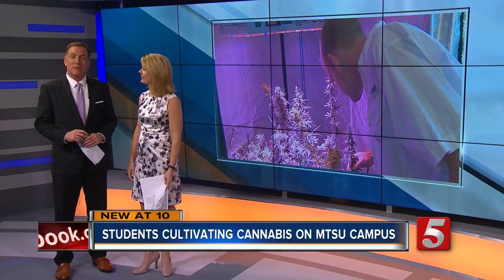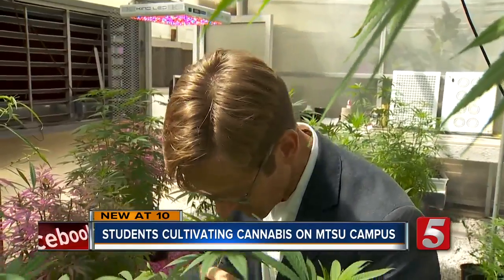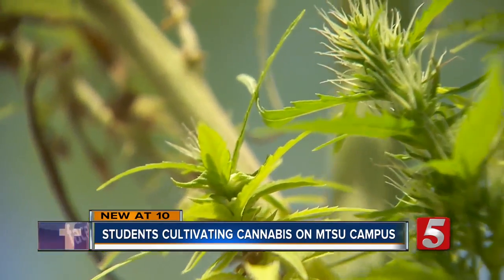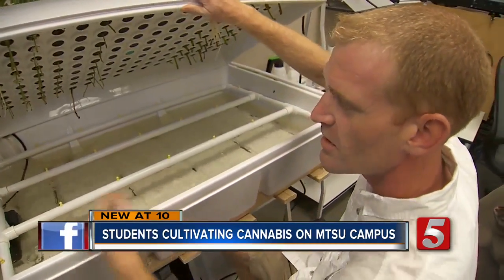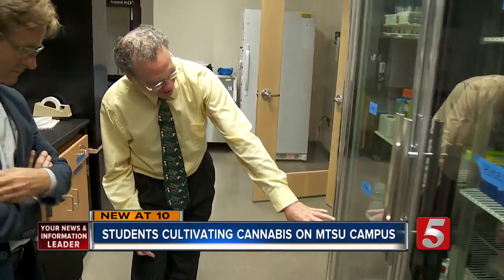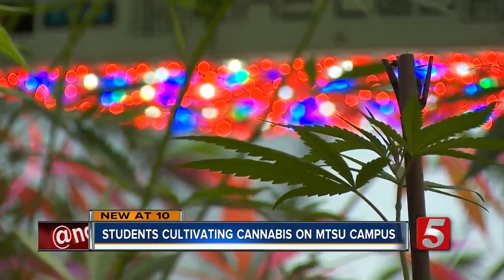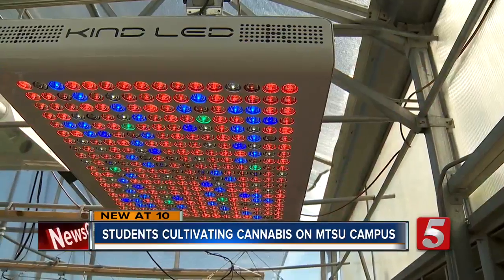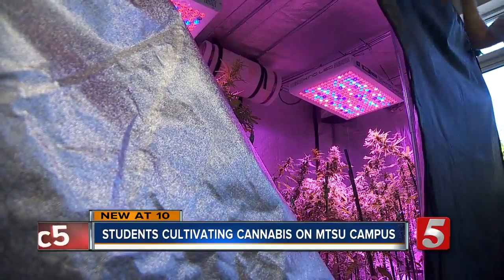Hemp Research Holds Promise At MTSU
People may do a double take when they look inside a greenhouse on the campus of Middle Tennessee State University, but what they're looking at is not marijuana. It's hemp, and yes, there is a difference.